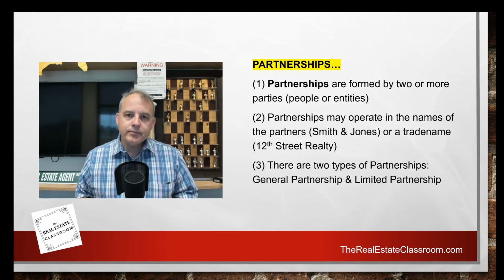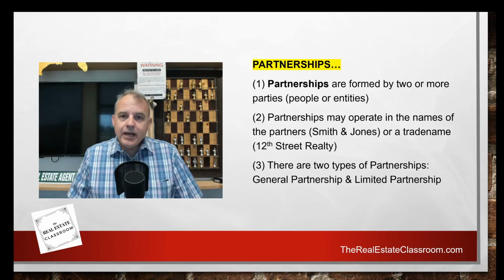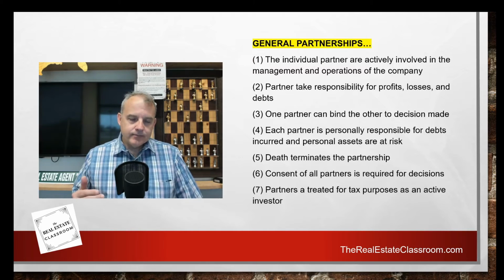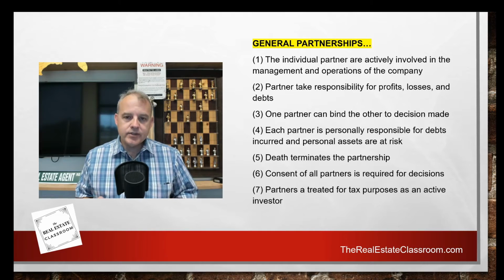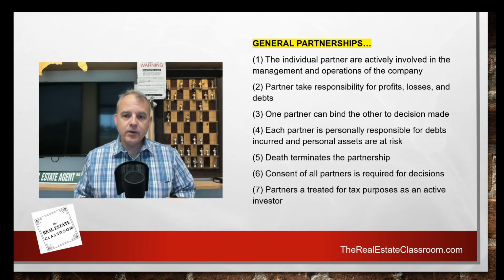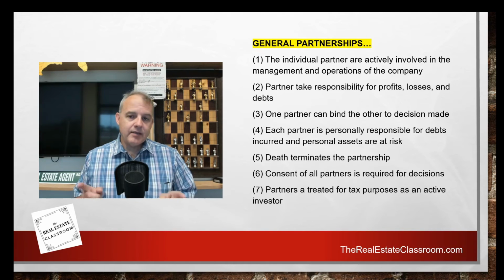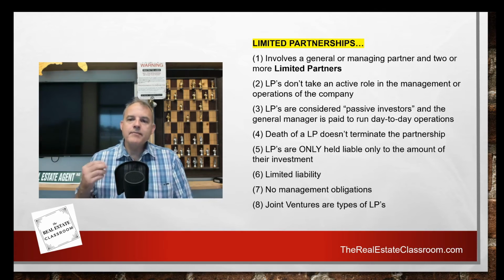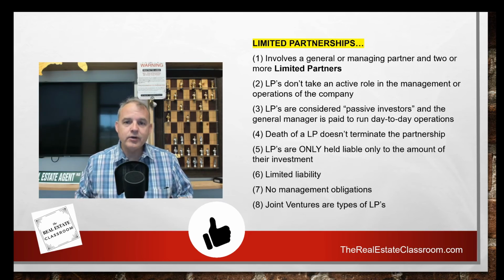Partnerships | Real Estate Exam Prep Videos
In this real estate exam prep video we will look at the different types of partnerships real estate agents may do business with. Students preparing for their real estate exam must also know this content for their real exam. Key real estate terms used in this real estate exam prep video are:

Partnerships -
Limited Partnerships -
Genenral Partnerships -
Passive Investor -
Active Investor -

Cheers,
Paul Vojchehoske